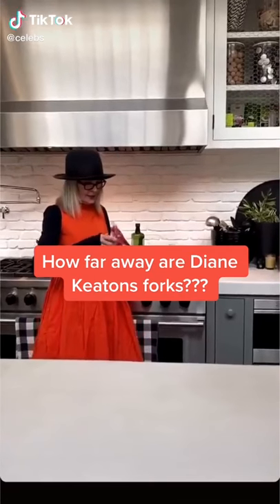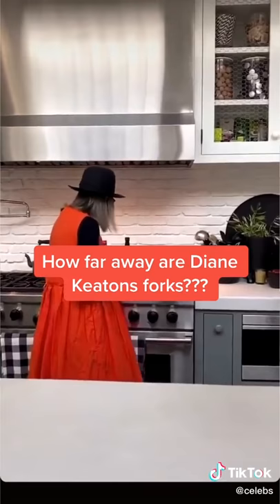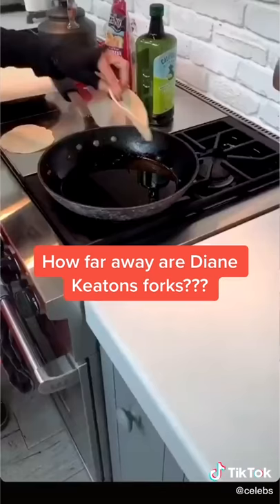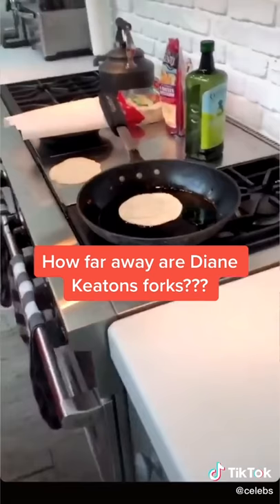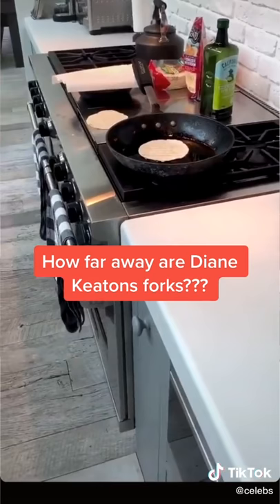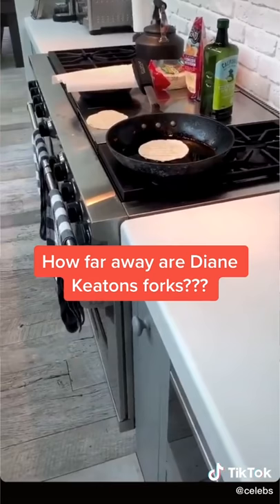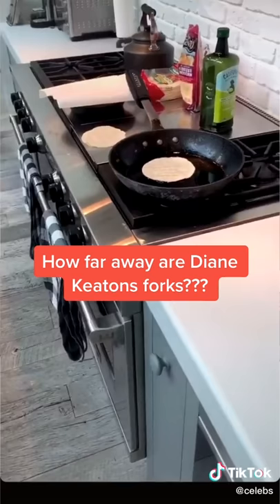How far away are Diane Keaton’s forks??? Lol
2020 Diane Keaton